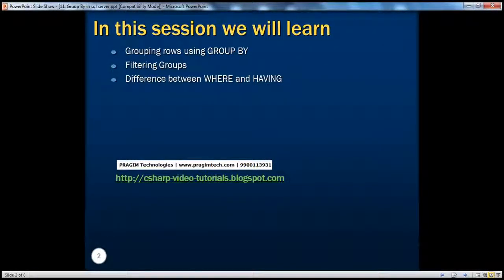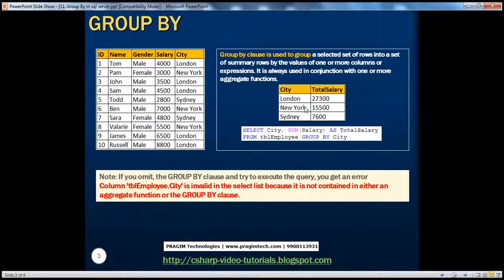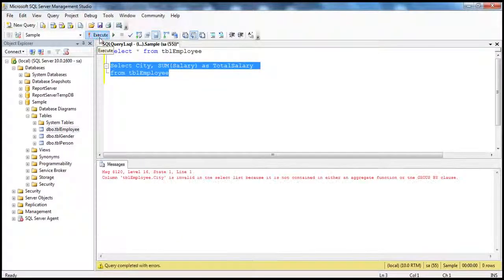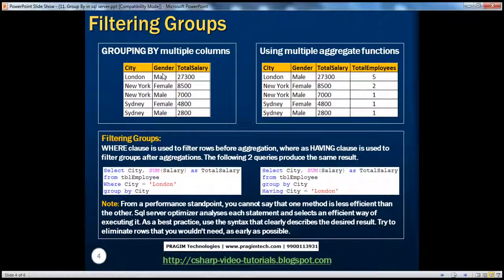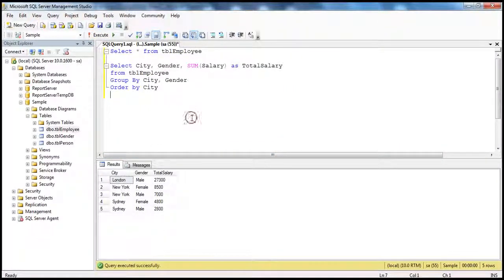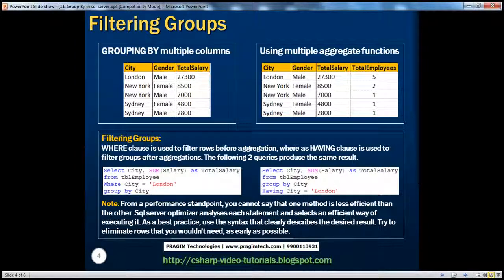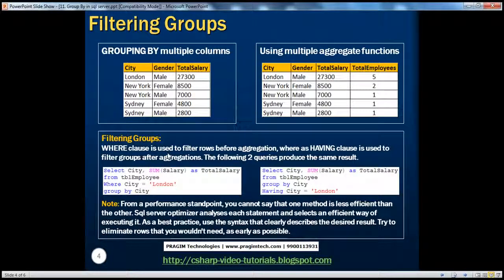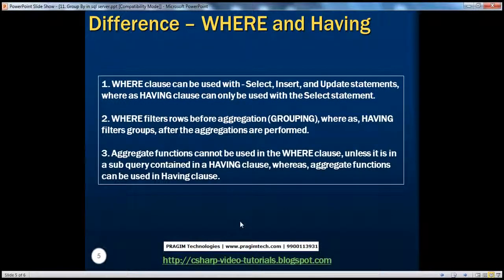11 Group by in sql server